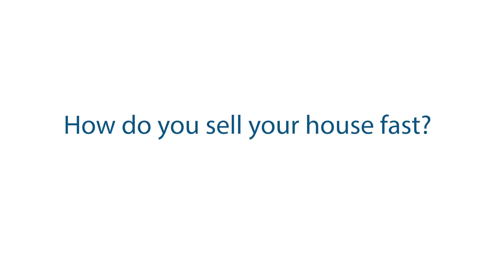Pardee Answers the FAQs: How To Sell Your House Fast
Pardee Properties Presents:

Listing Agent, Kerry Ann Sullivan, talks about how to sell your home fast in the market.

BRE# 01858429